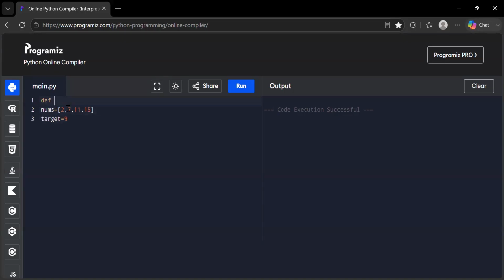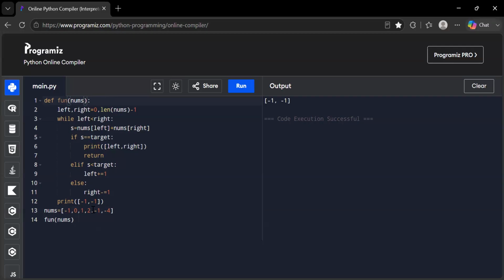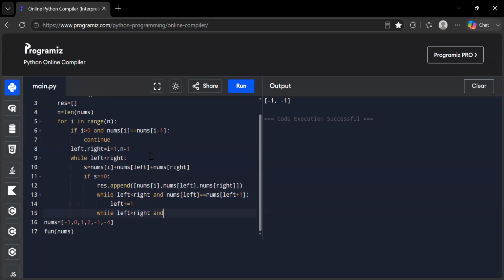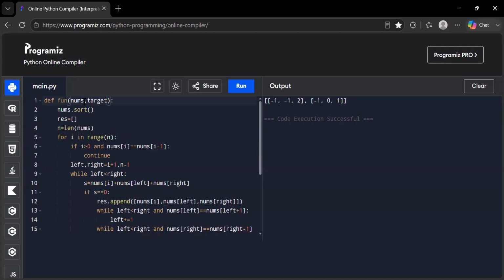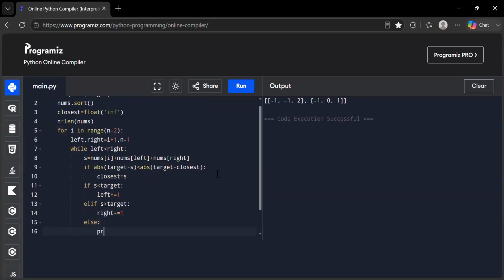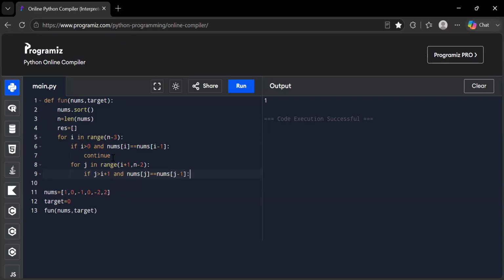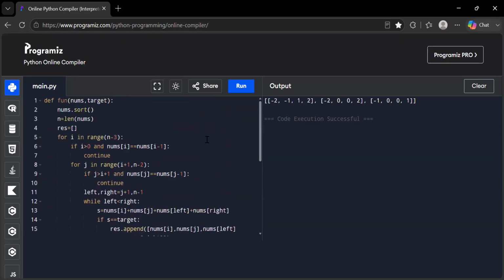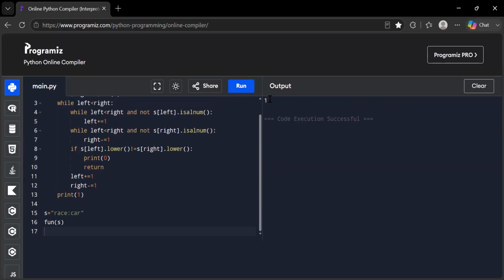Learn DSA Daily: Two Pointer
In this video, we will look at few problems on Two Pointer:
• Two Sum
• Three Sum
• Three Sum Closest
• Four Sum
• Palindrome